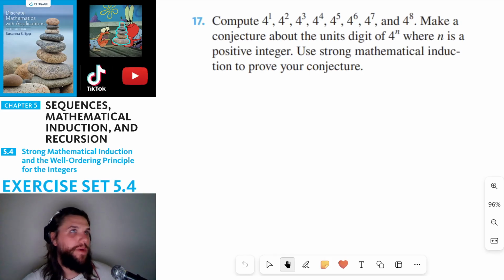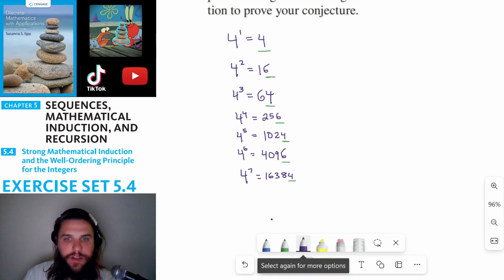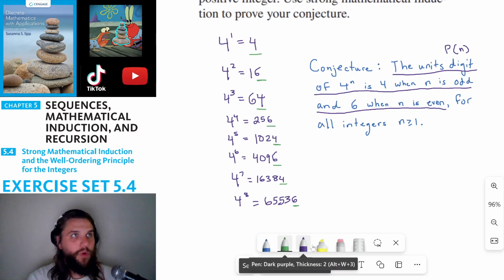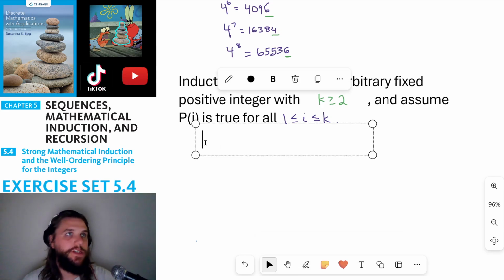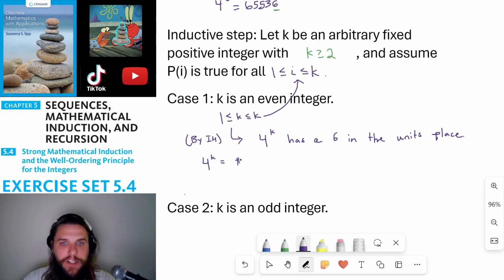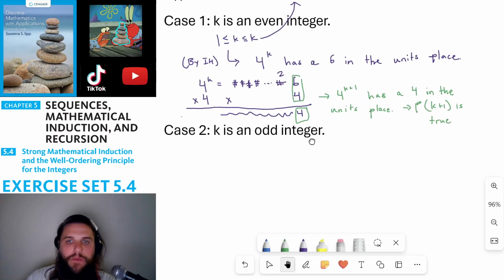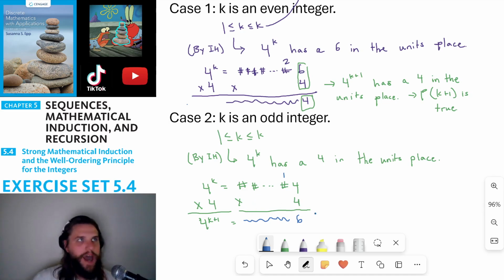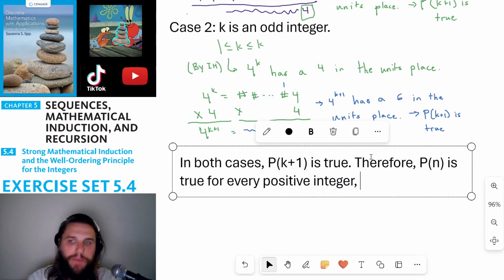(5.4.17) Units Digit Pattern in Powers of 4 - Proving a Conjecture w/ Strong Mathematical Induction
This presentation examines the units digit pattern for powers of 4, demonstrating a predictable sequence and confirming it through strong mathematical induction. Initially, the powers from 4^1 to 4^8 are calculated, revealing that the units digits alternate between 4 and 6. This observation leads to the conjecture that for any positive integer n, the units digit of 4^n is 4 if n is odd and 6 if n is even. The conjecture is tested and holds for the initial eight calculations, which sets the stage for a formal proof using strong mathematical induction. The proof starts with two base cases: n = 1 where 4^1 = 4, and n = 2 where 4^2 = 16, with units digits corresponding accurately to the conjecture. In the inductive step, assuming the pattern holds true for all integers up to k, it is shown to be valid for k + 1 by examining whether k + 1 is odd or even and applying the pattern of the units digit established for k. This methodical application of induction successfully proves the conjecture for all natural numbers, demonstrating the effectiveness of inductive reasoning in establishing properties of number sequences.